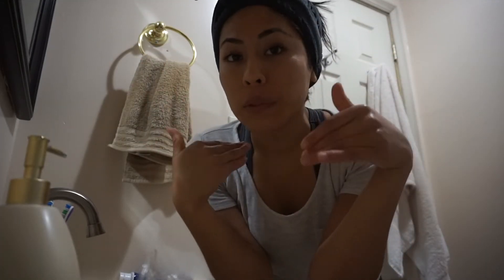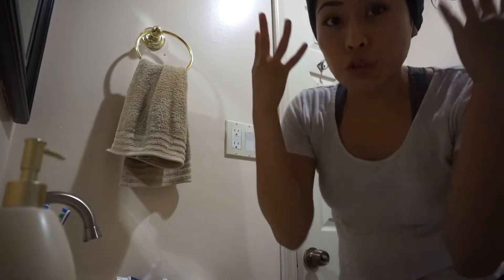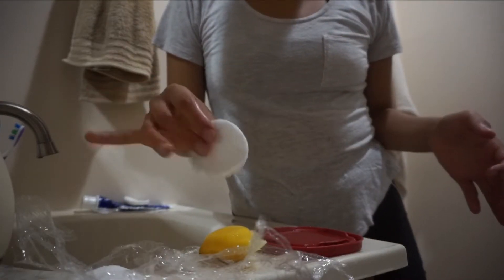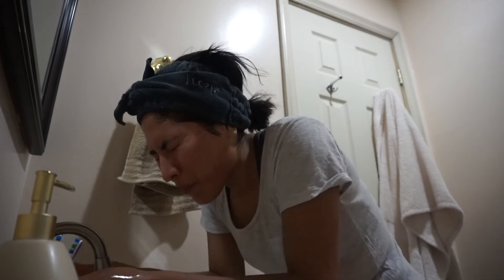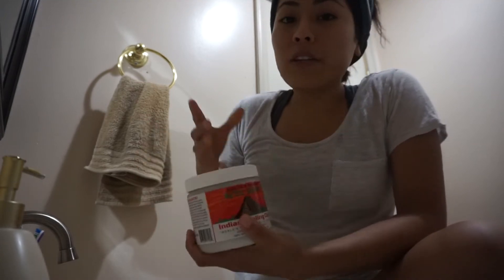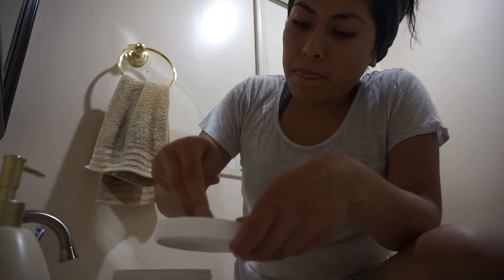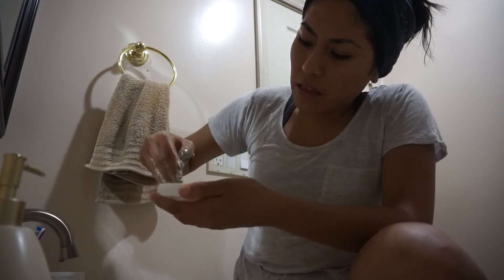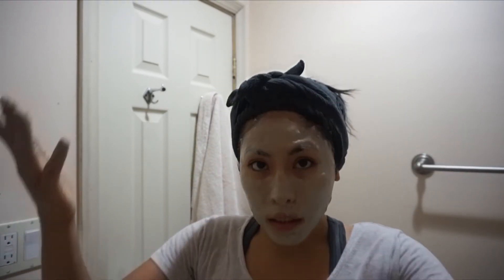Tuesday Facials (Skin Routine)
Hola, hola!

Here is a special video I did for you guys. This is a "skincare facial routine". As I explain in the video, I've been breaking out lately because of female problems and also making bad eating mistakes. So here is my advice on how I would take care of it and also tips on how to maintain it. Really enjoyed making this video for you guys and sharing my tips on how I would take care of my skin.

Much love,

Smalls.

Besos!!